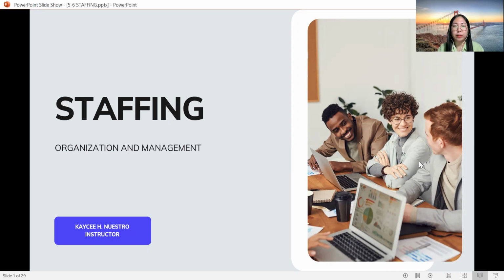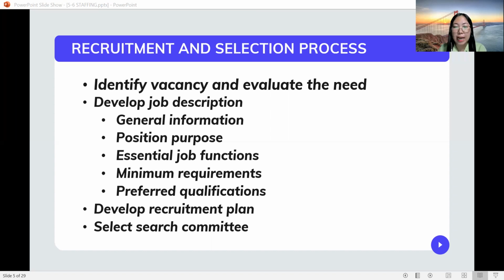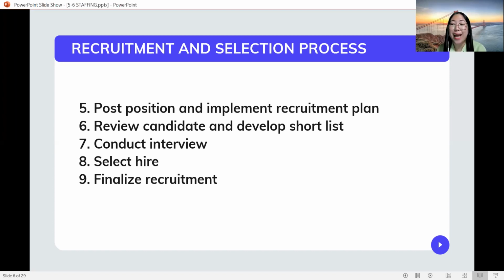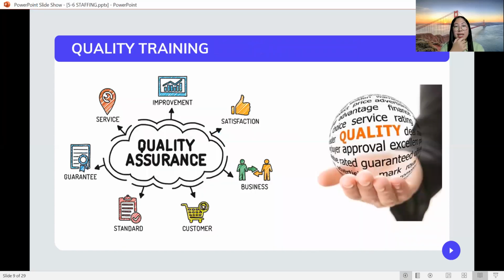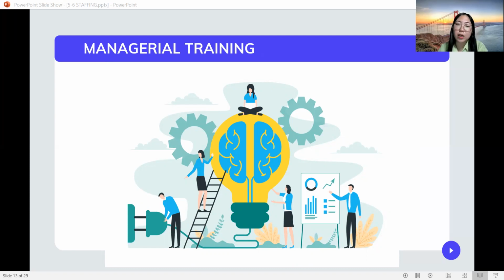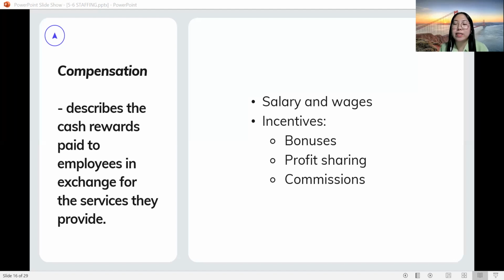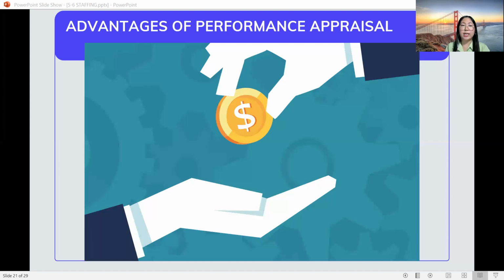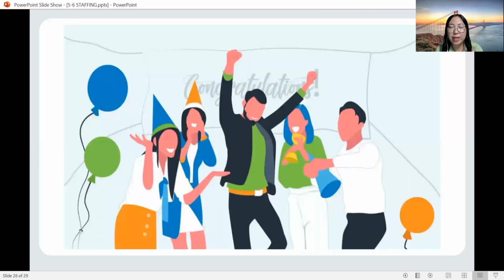Staffing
Chapter Discussion